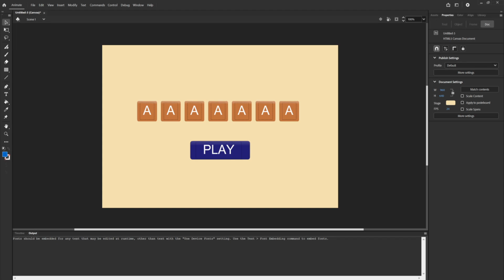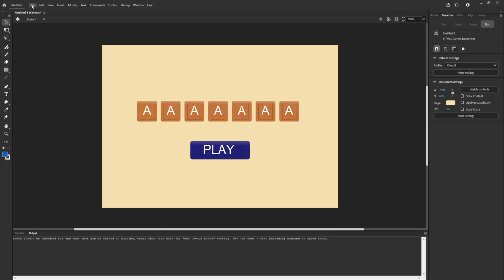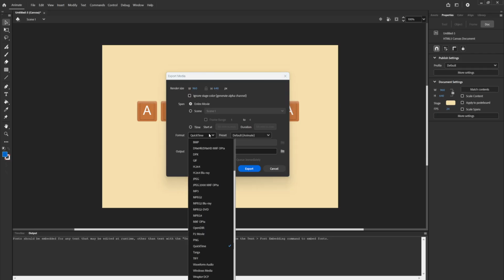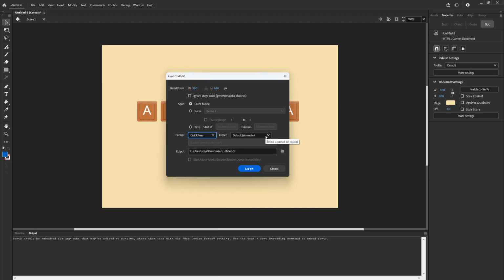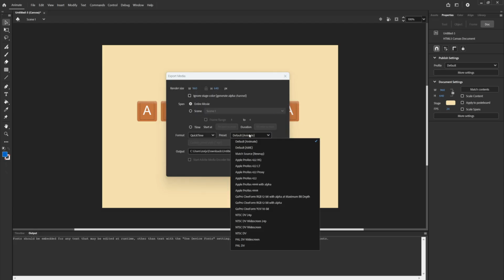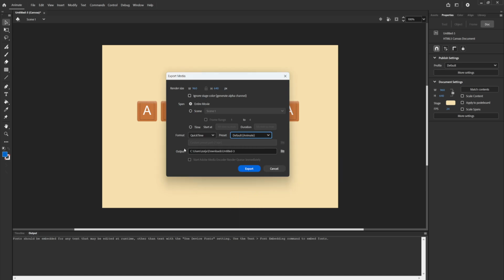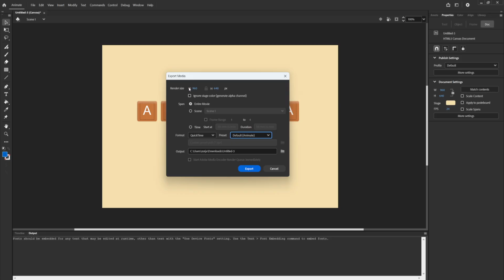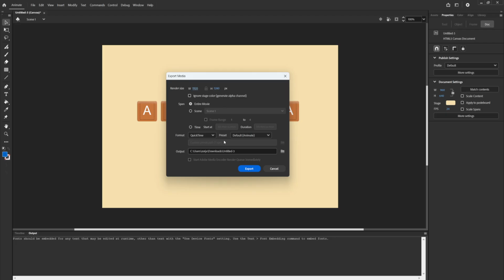How To EXPORT High Quality Video In Adobe Animate (QUICK & EASY) 2026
In this video, I'll show you how to export high quality video in adobe animate. This is a full guide on how to render and save your animations as high resolution videos in 2026. In case you've been trying to produce crisp videos from your animations in adobe animate, this is the video you need to see!